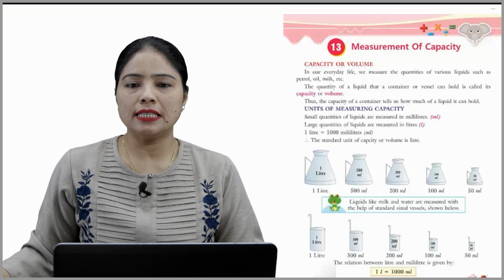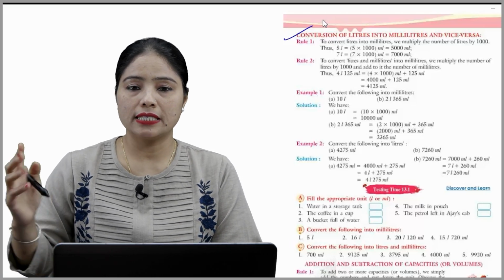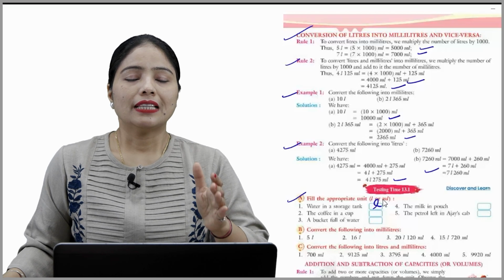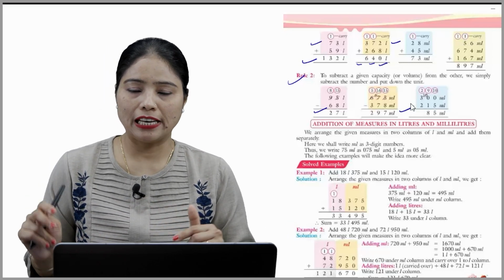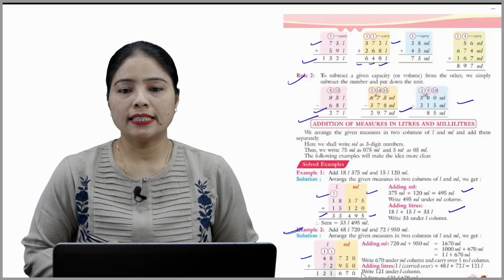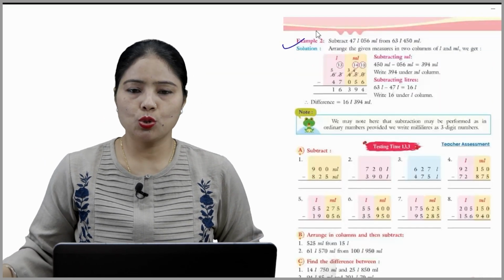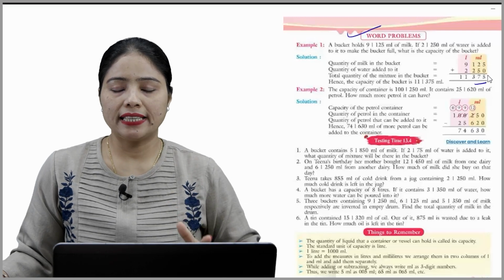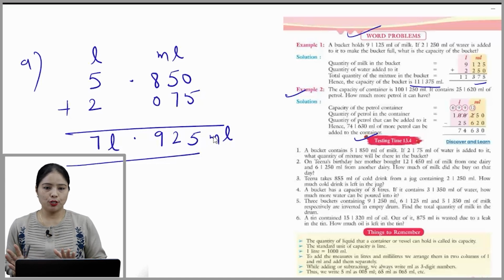Ch 13 | Happiness Books | Maths | Class 3 | Measurement Of Capacity | For children